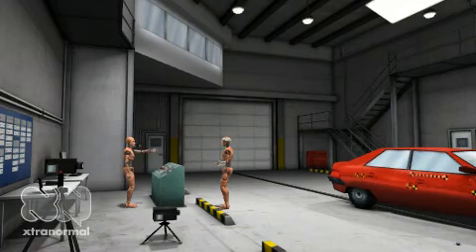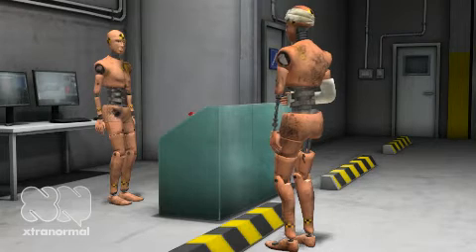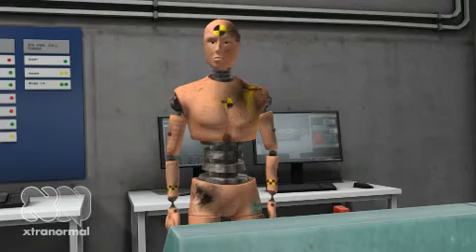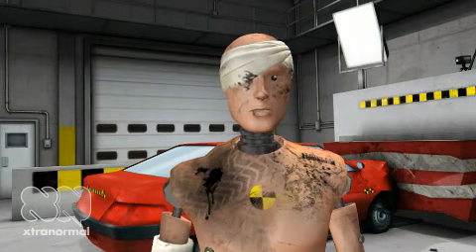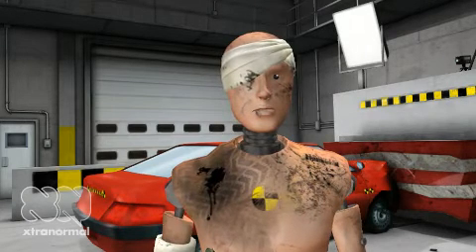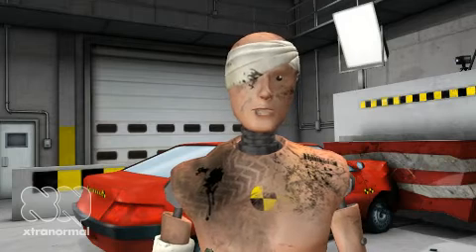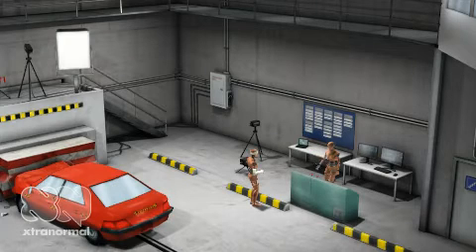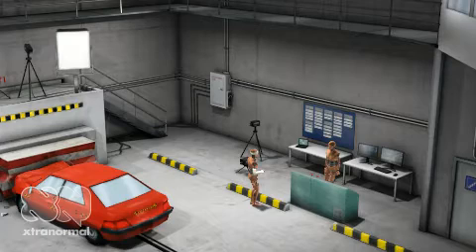Steady State No Claims Discount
donnachndlong